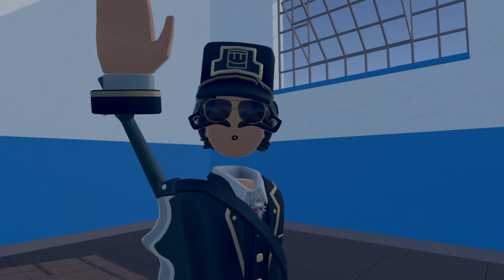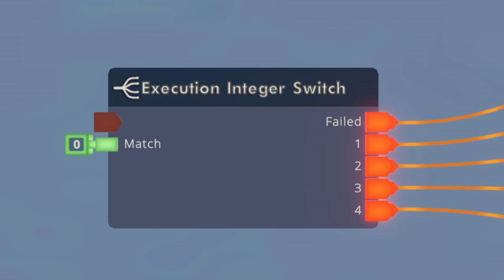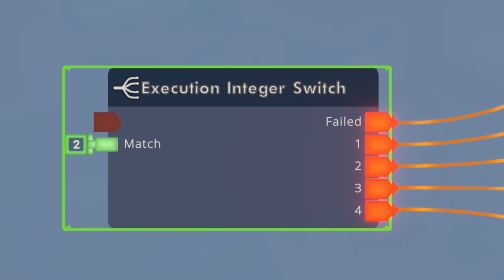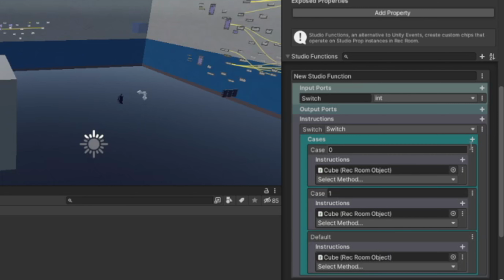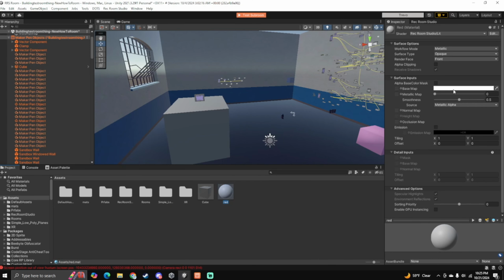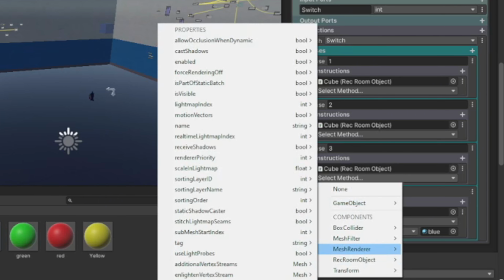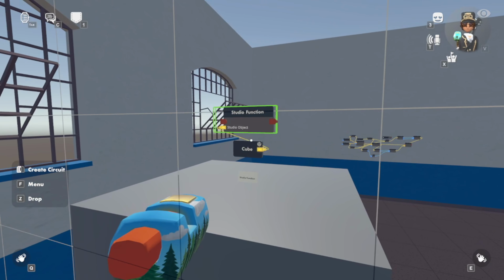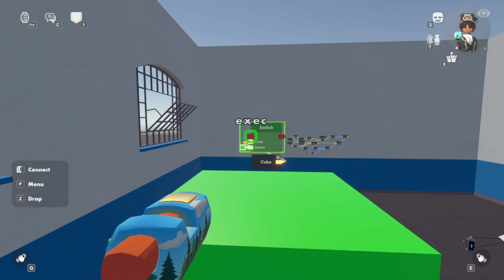RRS Switch Functions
Let me know what other videos I should make and what you want to see.